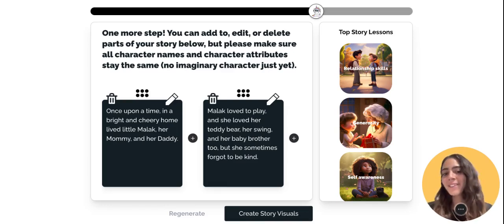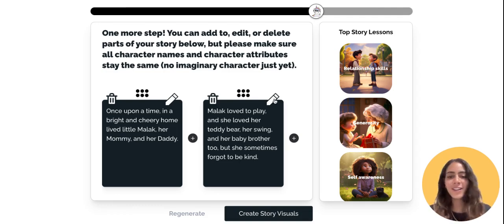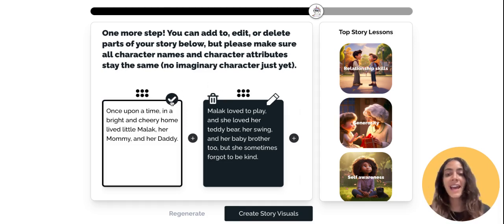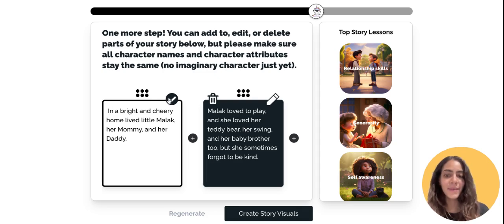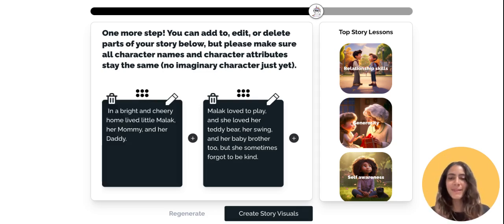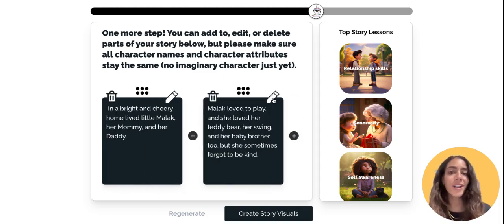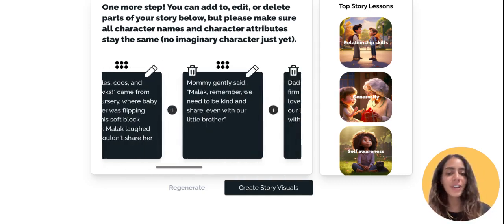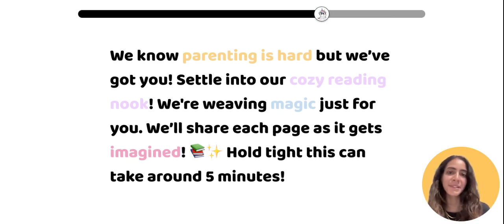How to Edit Story Captions on Nookly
Want to change a specific scene or word in your story? Add an extra character? Feel like you want to change "mom" to "the greatest mom of all time"? We get you. Editing story captions on Nookly is so easy, and we'll show you how you can add your own twist to the story if you want to in this tutorial.

🦄 What is Nookly?

Nookly is a tool for making personalized learning stories that are both fun and beneficial for developing social and emotional skills in young children. By safely using AI, Nookly allows anyone to have access to stories that are tailored to each specific child's physical characteristics and specific learning needs. Our stories are inspired and vetted by professionals who also use our tool to build materials for the children they work with.